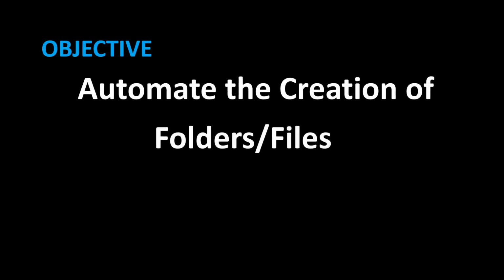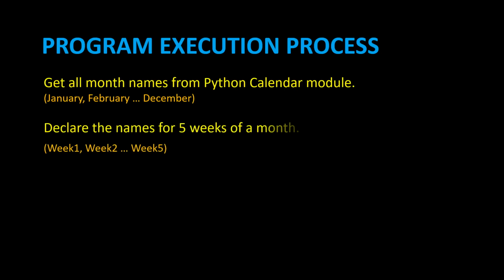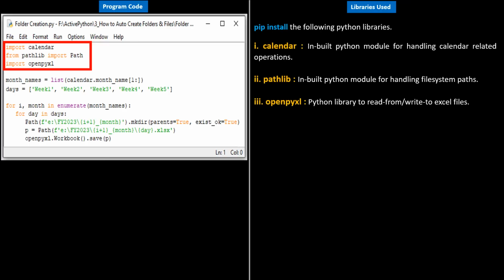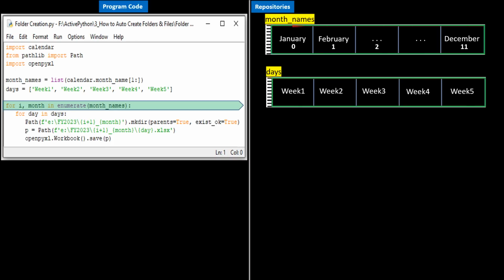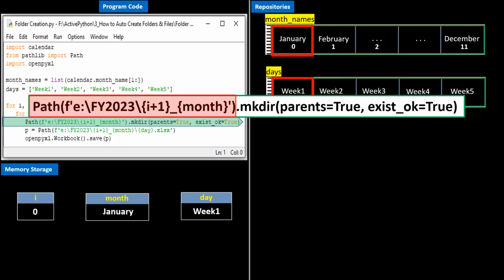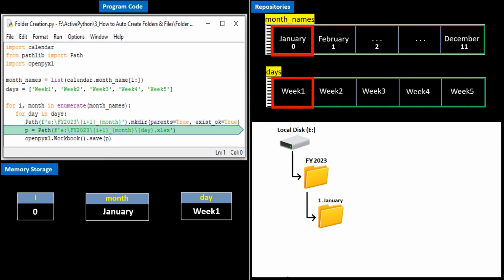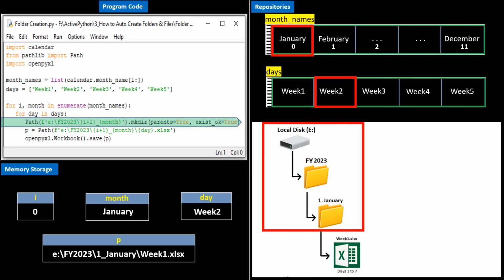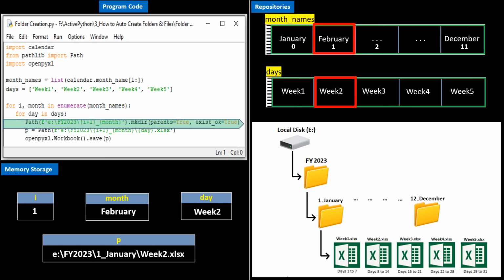Create Folders & Files using Python program with ease - guided by Visualized Program Process Flow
Learn to write Python Program that automates the generation of a file structure, where Folders & Files are created using the Python code. The explanation of this program is driven by "visualized program tracking". You are guided by well researched, effortless teaching process, that has helped create a strong foundation for several aspiring software engineers.

Creating a Strong foundation at root level programming not only for the novice, but also for teachers, programmers & geeks. Learn from scratch. Evolve your Career.